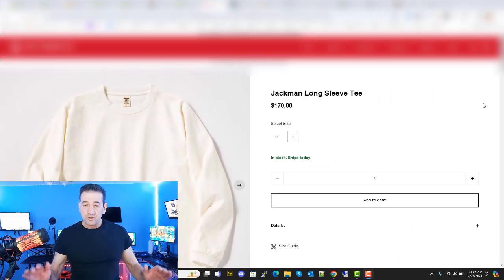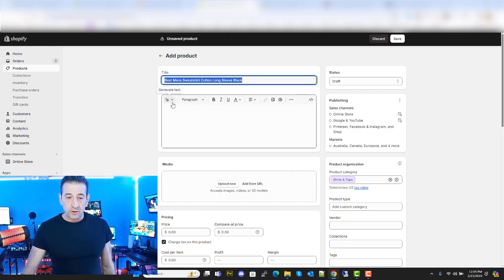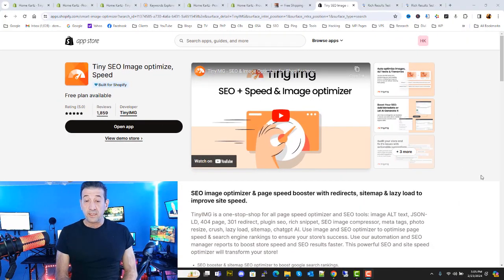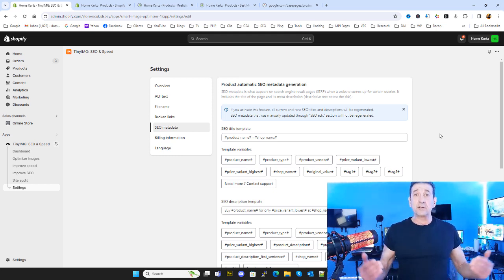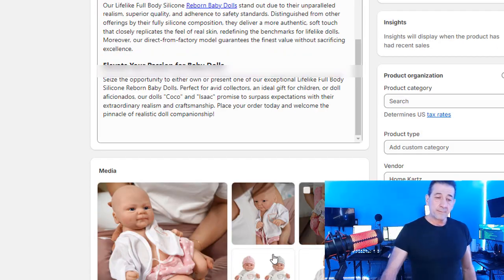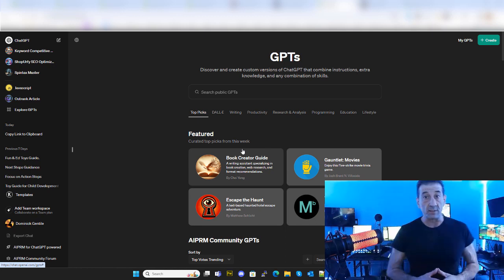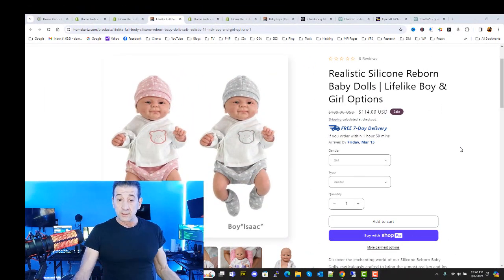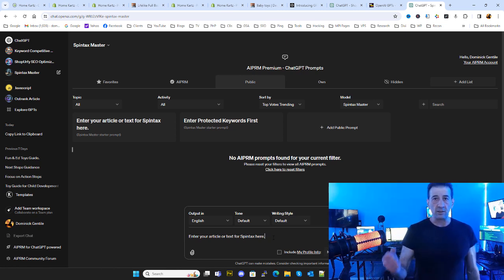Shopify SEO 101 for Beginners 2024 and Using GPT's to Optimize Product Content Faster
In this video we're going to talk about Shopify SEO for beginners and start to explore ChatGPT GPTs to help us with our SEO mark up.